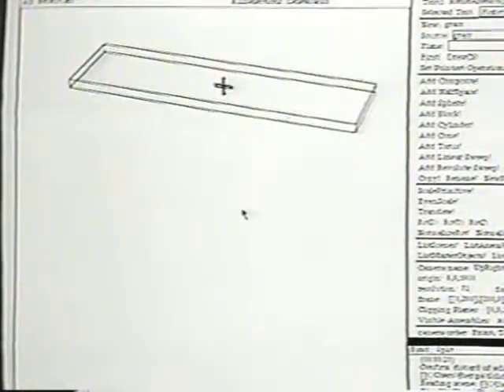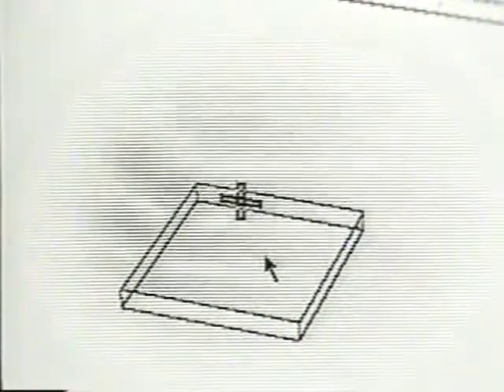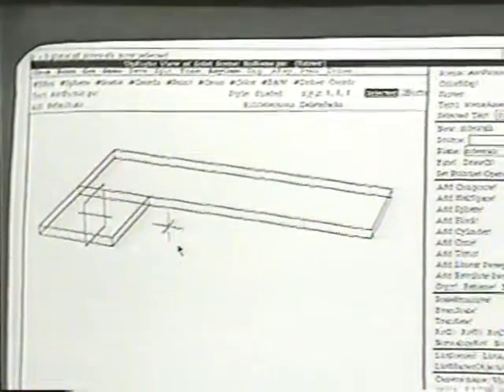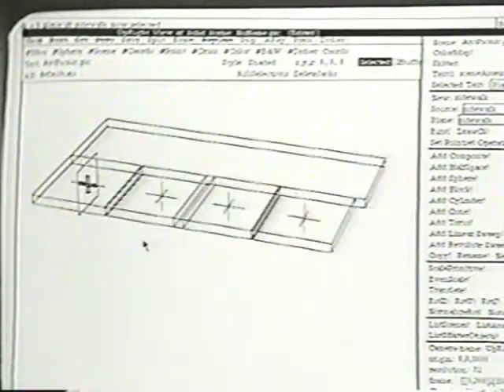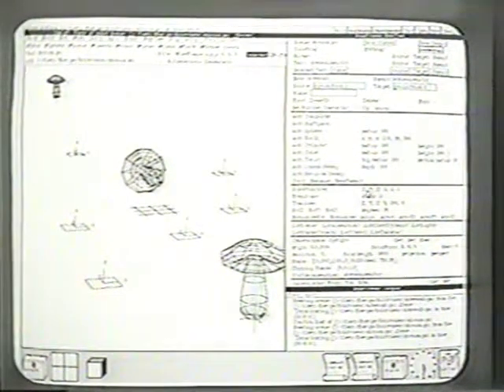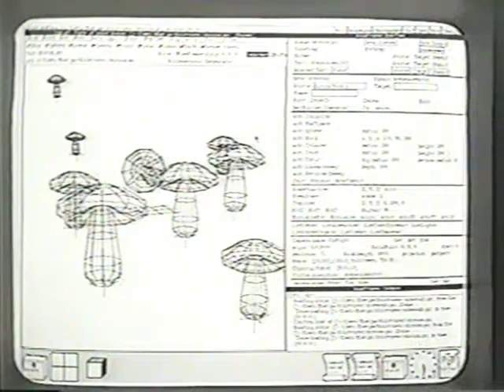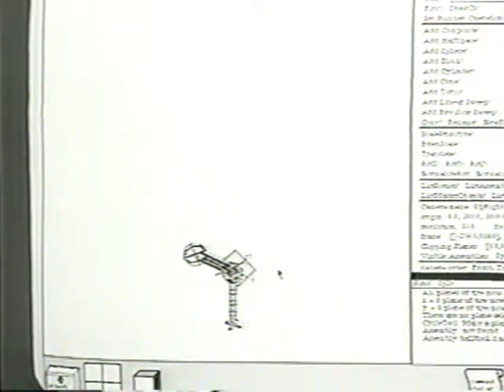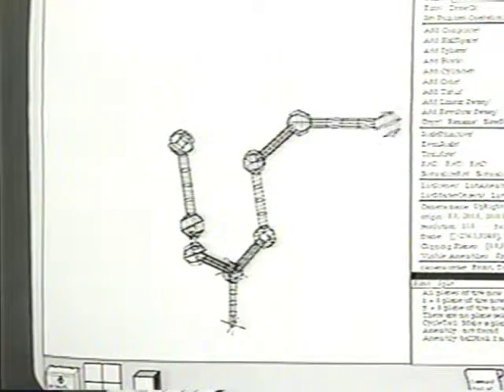Solidviews 1984: Interaction (excerpt)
Recorded at Xerox PARC in 1984, this video shows PARC's Solidviews solid modeling system.  This Solidviews should not be confused with Lexidata's SOLIDVIEW system, which was sold commercially at that time.

The Solidviews system shown here was designed and implemented by Eric Bier as part of his master's thesis at the Massachusetts Institute of Technology.  It was developed at the Xerox Palo Alto Research Center in the Cedar Mesa programming language using the Cedar development environment.

With Solidviews, a user could construct complex three dimensional shapes out of simpler shapes, such as blocks, spheres, cylinders, and cones, specifying whether they should be combined by adding volumes to together, subtracting one volume from another, or finding their intersection.  This technique is called constructive solid geometry.

This video shows some of the steps that were used to create a whimsical picture, "The Ant Picnic" that shows two ants carrying a plate of swiss cheese in a garden.

Construction techniques illustrated include ways of lining up objects precisely, moving objects to touch, making multiple copies at once, and creating random variations, creating symmetrical patterns.  This video also shows the ray tracing technique being used as a way of pointing, a way of viewing CAT Scan-like slices of constructed shapes, and a way to render an image from the current model.